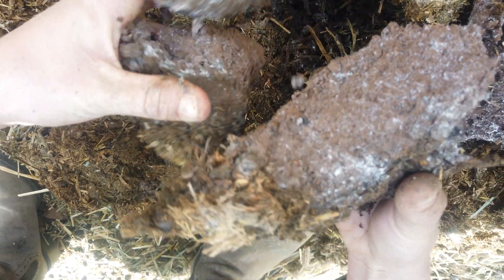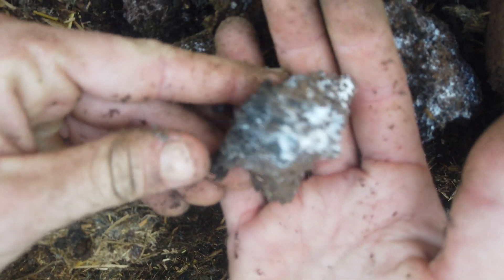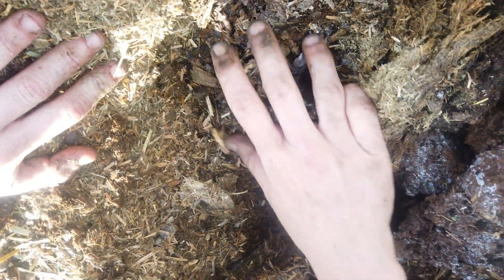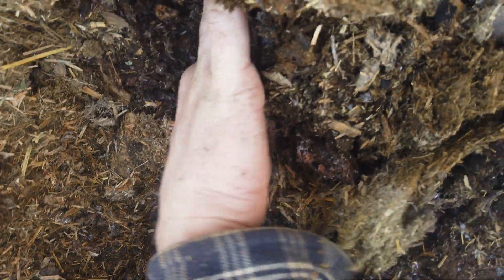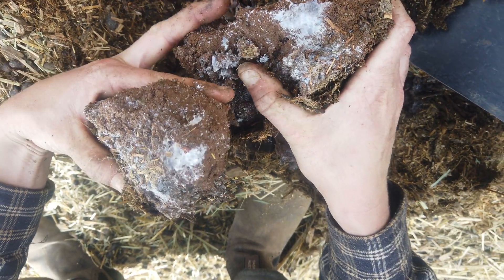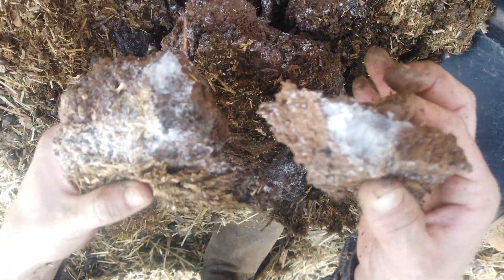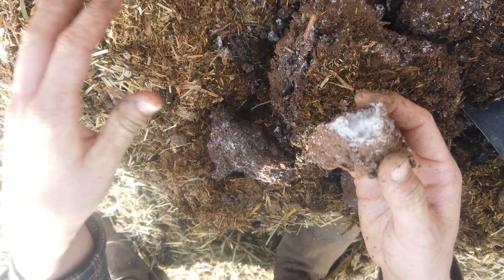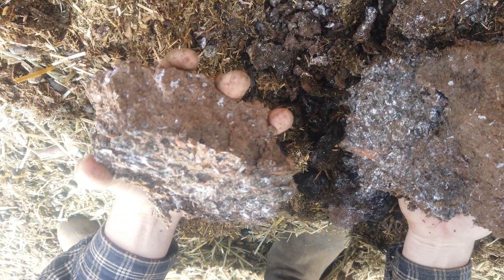Why you should be adding Bio Char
Results of adding bio-char to your animal pens